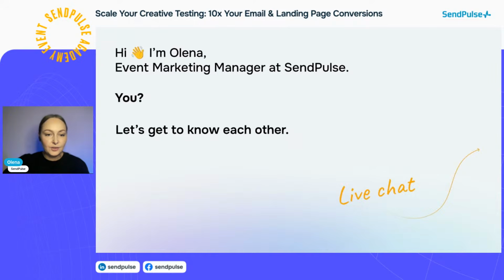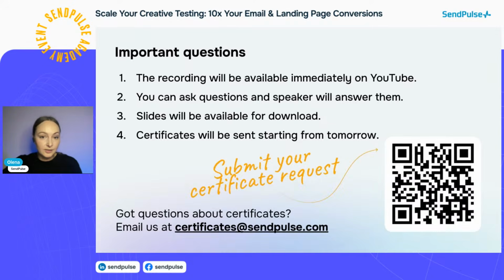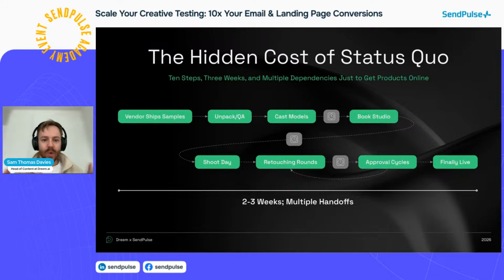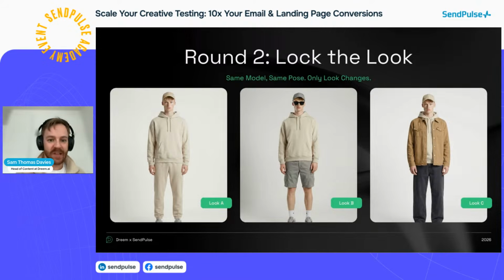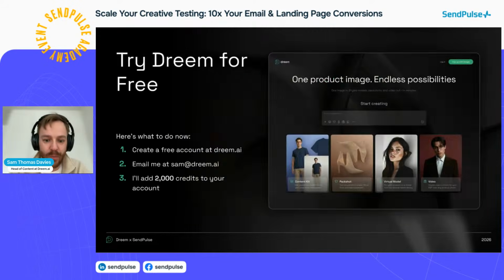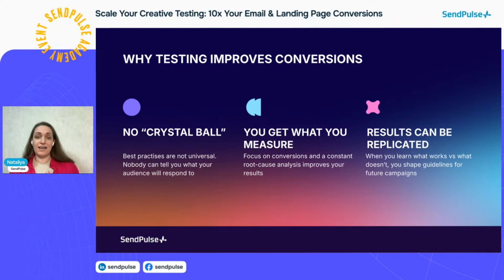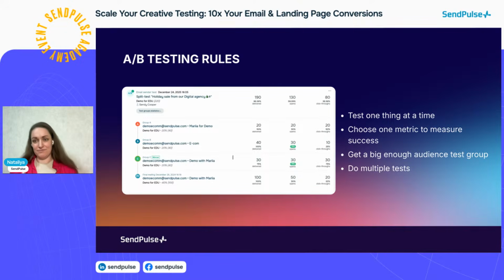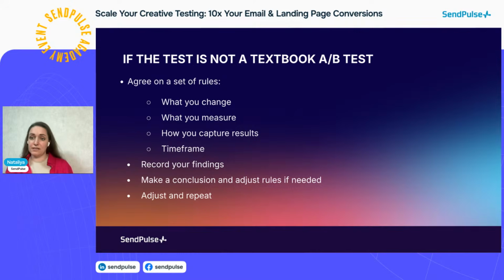Scale Your Creative Testing 10x Your Email & Landing Page Conversions | Webinar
Watch the recording of our live webinar and learn how to improve performance through structured experimentation. This session is designed for marketers, growth teams, and e-commerce professionals who want to increase conversions using data-driven creative testing. You’ll discover how to build a scalable testing framework, prioritize hypotheses, and optimize email campaigns and landing pages for measurable impact. The speakers share practical strategies for A/B testing, creative iteration, messaging optimization, and conversion rate improvements. Real examples and actionable insights will help you implement testing processes that drive consistent growth. If you want to turn experimentation into a predictable revenue lever, this webinar is for you.

What was covered:
✔️ Why most brands fail at visual A/B testing
✔️ 10+ creative variants from one image with Dreem
✔️ A/B testing emails and landing pages in SendPulse
✔️ Clear workflow to increase CTR and ROI

Speakers:
Sam Thomas Davies, Head of Content at Dreem
Nataliya Yarovinska, Chief Commercial Officer at SendPulse

00:00:00 Welcome and introduction
00:04:00 About SendPulse and special offers
00:07:00 SendPulse academy and community
00:10:00 Webinar overview and agenda
00:13:00 Meet the first speaker: Sam Thomas Davis
00:15:00 Why creative testing at scale is broken
00:17:00 AI-powered content creation workflow
00:20:00 Live demo: generating visual variants
00:26:00 Testing creatives: practical use cases
00:29:00 Maximizing results with Dream AI
00:32:00 Q&A: AI visuals and brand consistency
00:36:00 Meet the second speaker: Nataliya from SendPulse
00:37:00 Why testing matters for marketers
00:40:00 Setting goals and measuring results
00:44:00 Hands-on: creating and running A/B tests
00:50:00 Landing pages, popups and web A/B testing
00:54:00 Making your testing smarter and more efficient
00:57:00 Live Q&A: real testing scenarios
01:03:00 Final tips for scaling creative testing